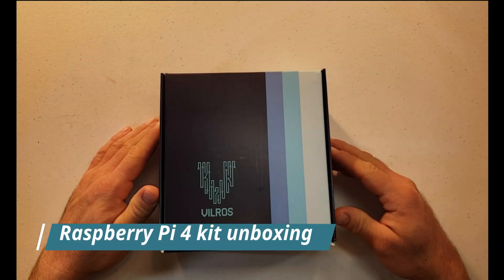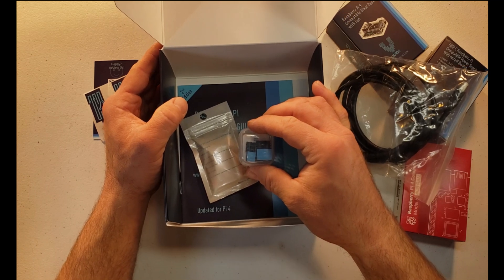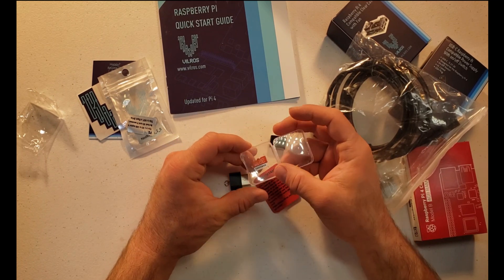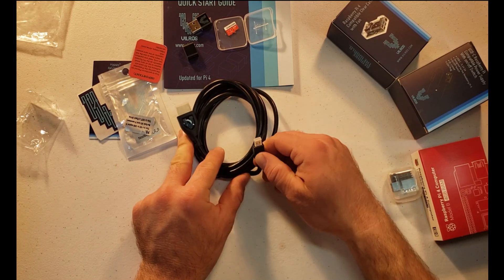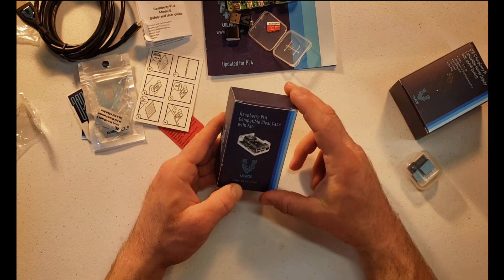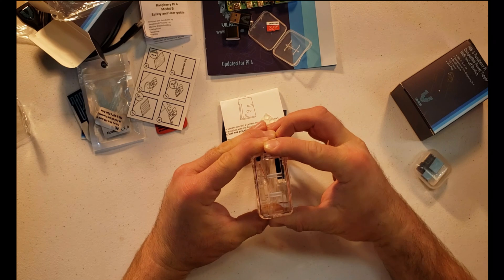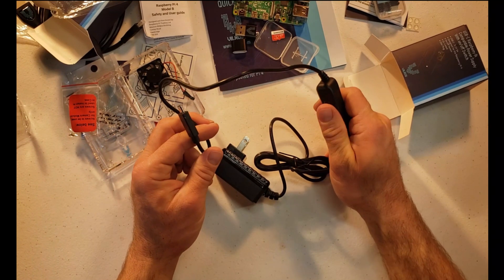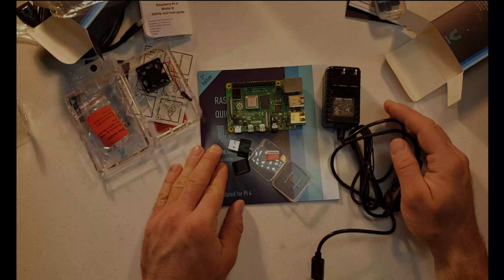Vilros Raspberry Pi 4 4GB Complete Kit Unboxing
This is the 4GB clear case version.
These units are part of our education lab being used for our robotics teams to continue learning during the Covid-19 lockdown.